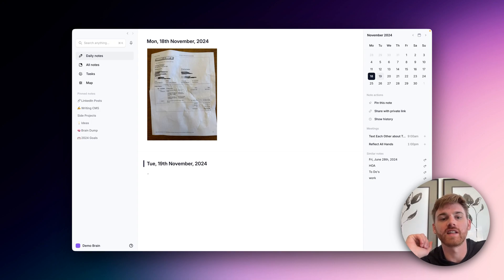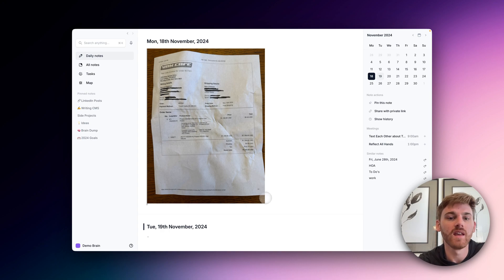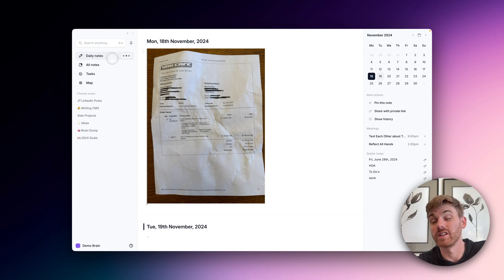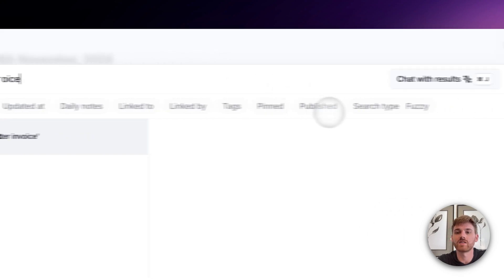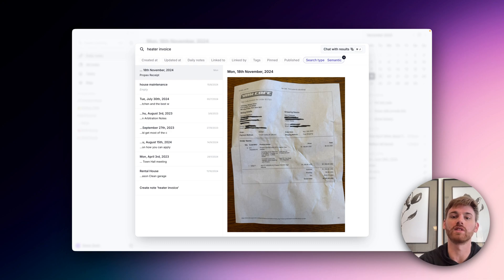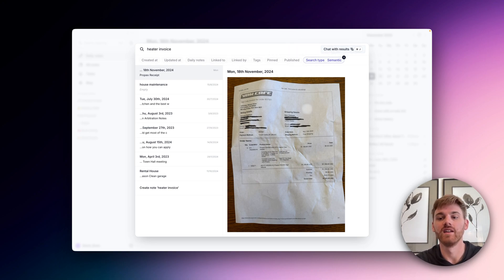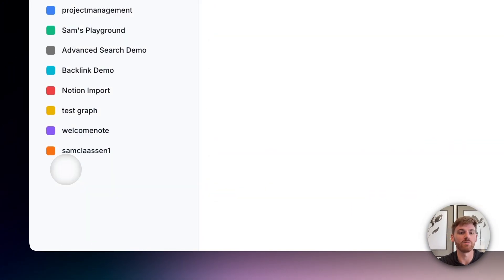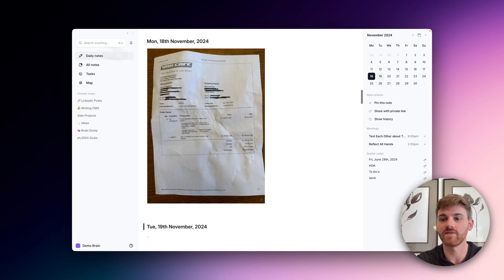Reflect Update: OCR text for images and PDF files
We just added OCR text into Reflect for images and PDF files. That means the text in these files gets indexed by our search.